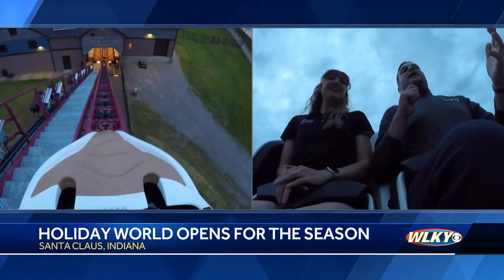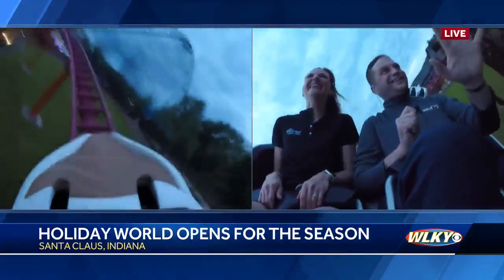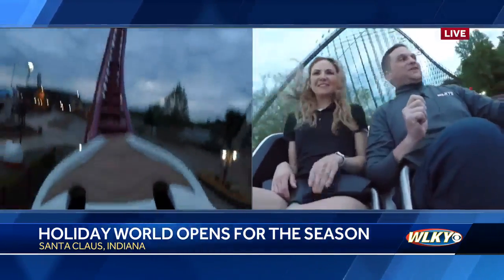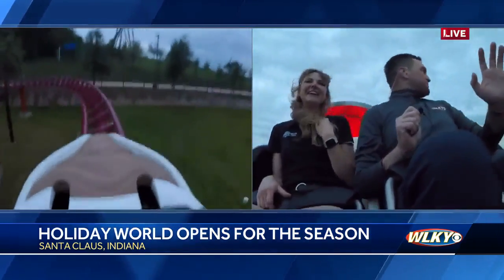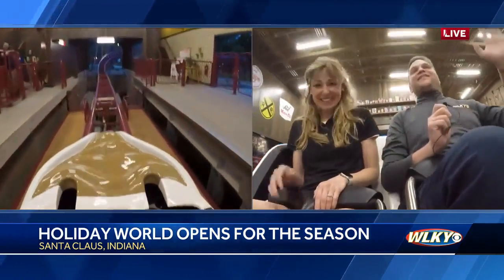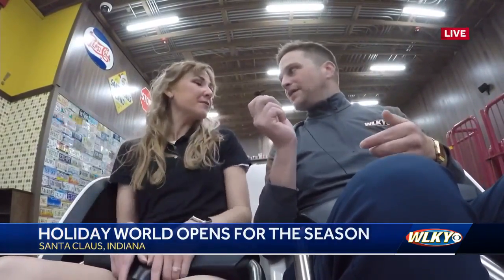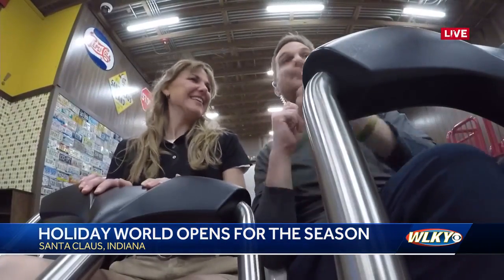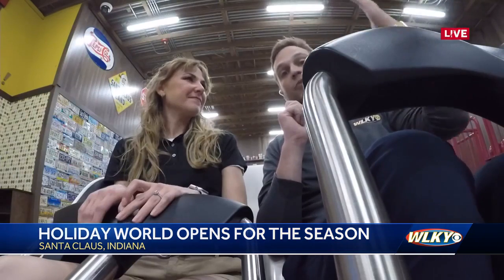Taking an early morning ride on Good Gravy at Holiday World